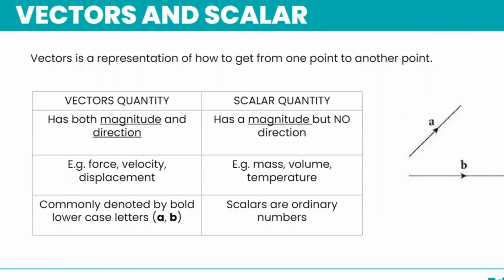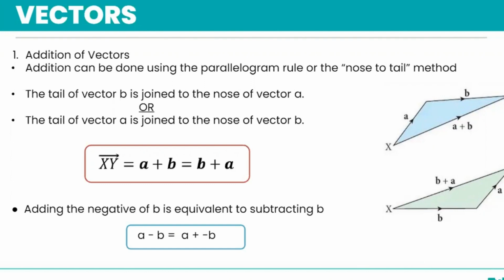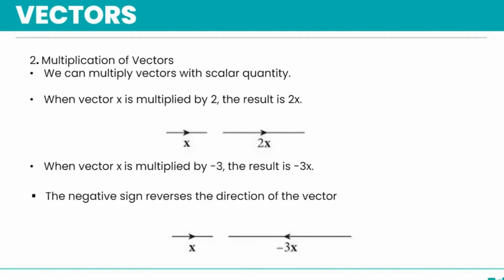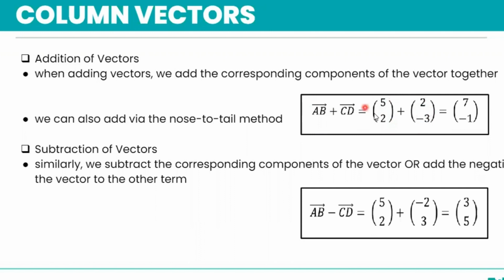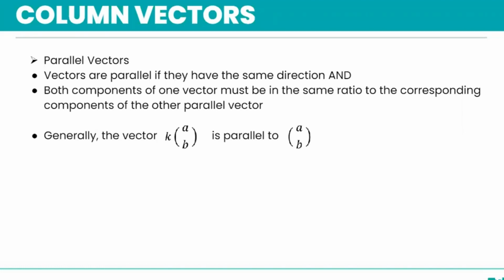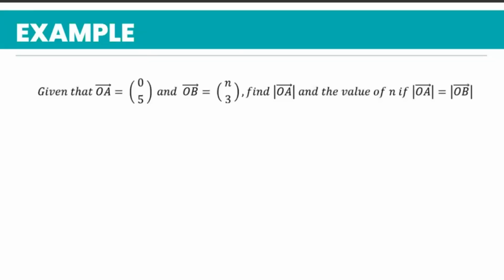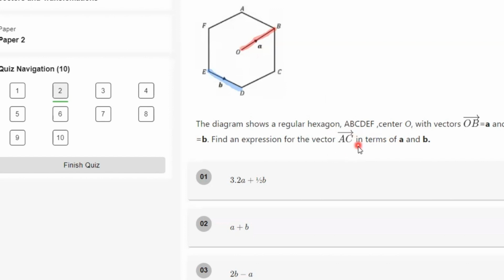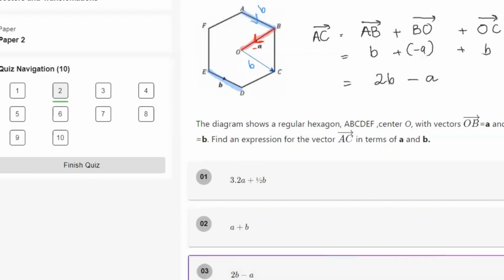Vector Magic Unveiled: Guide to Vectors and Transformations!